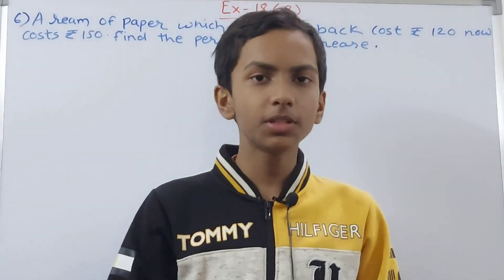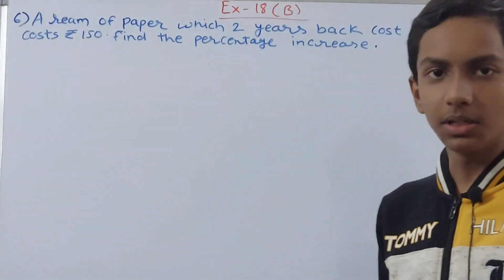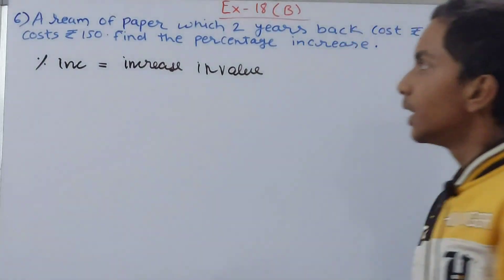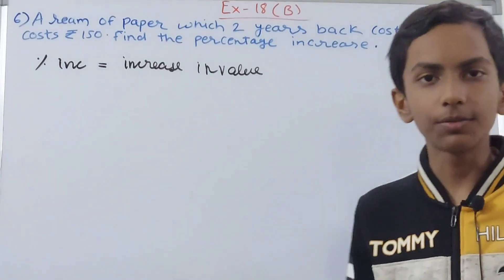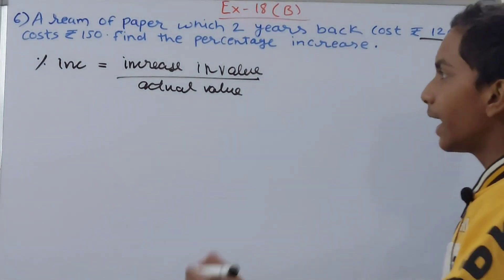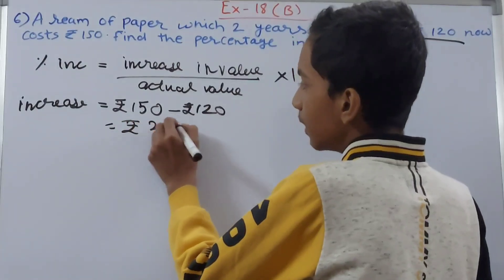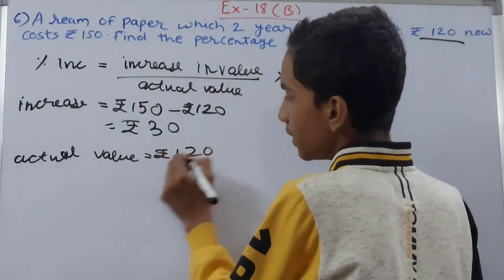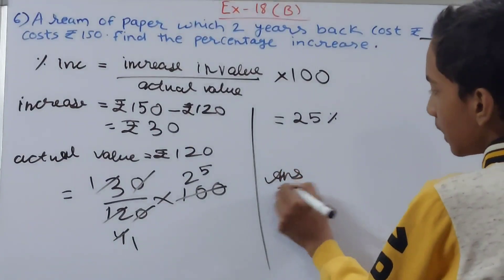Q6 Ex18B Chapter 18 Percentage and its applications | ICSE Math Class 7 | New Mathematics today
Solution of question 6 exercise 18b chapter 18 percentage and its applications

6. A ream of paper which 2 years back cost ₹ 120 now cost ₹ 150. Find the percentage increase.